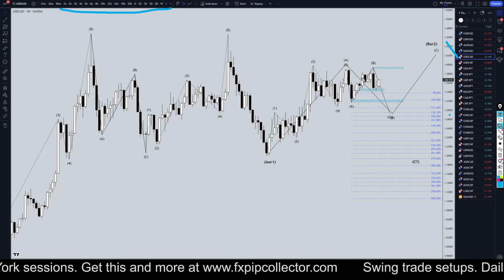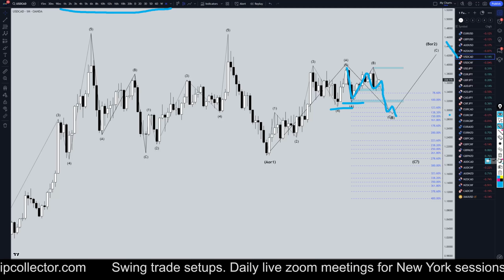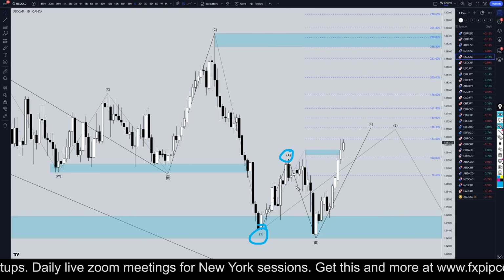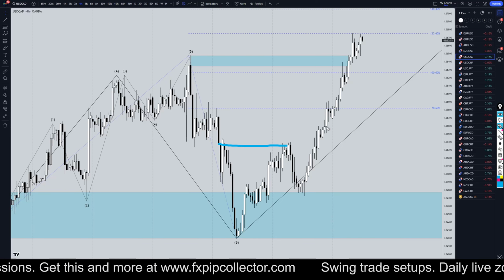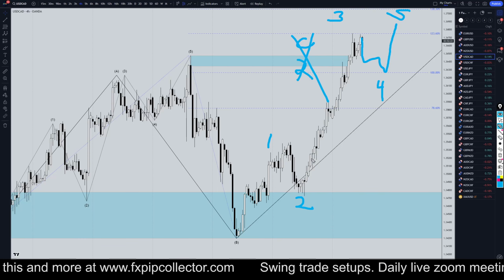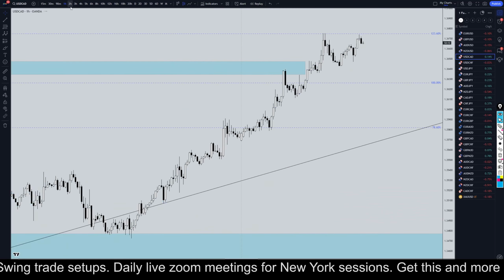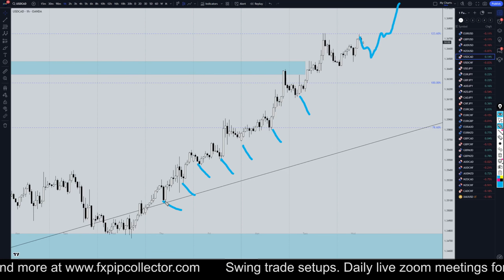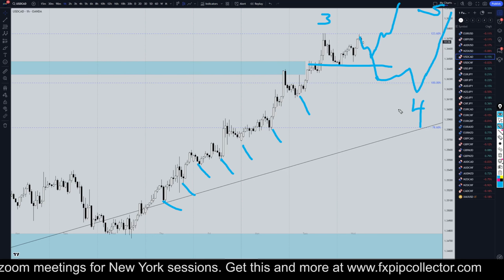Latest USDCAD Forecast and Technical Analysis for October 9, 2024